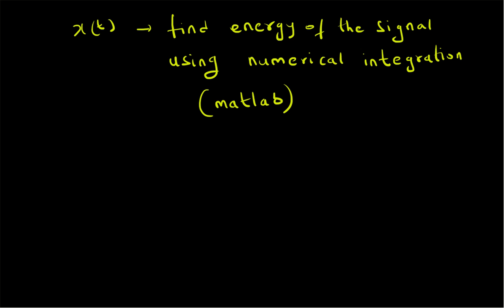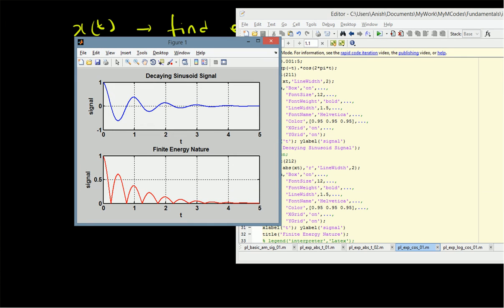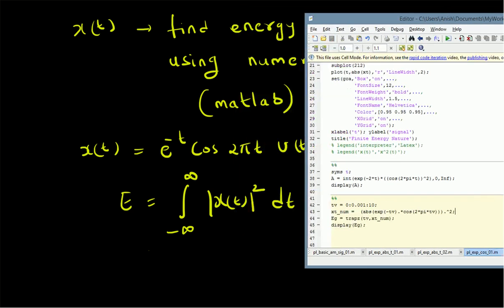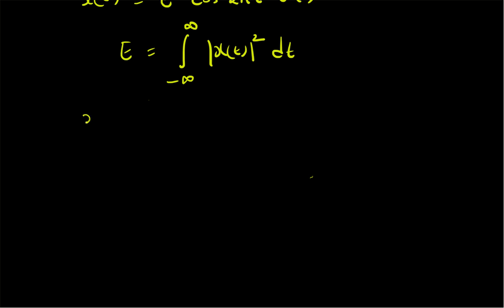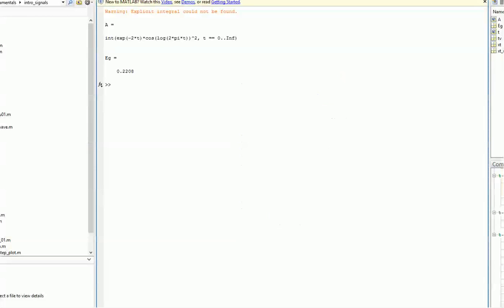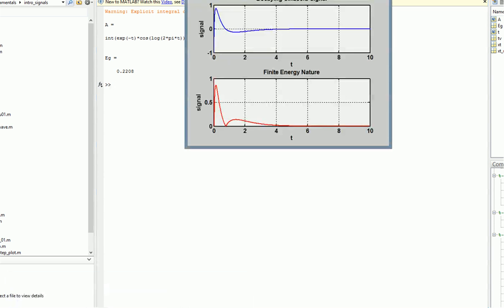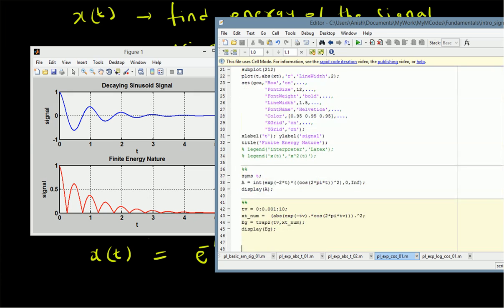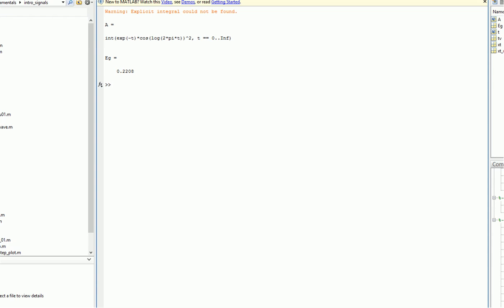Numerical computation of energy of a signal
Numerical methods (trapezoidal integration) for finding energy of a signal using matlab